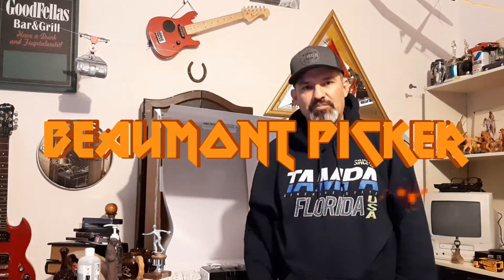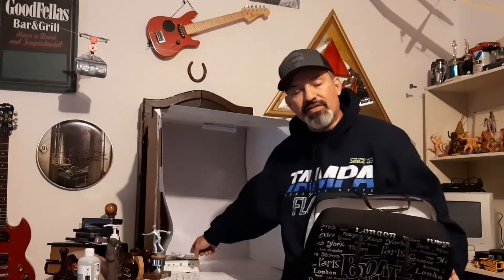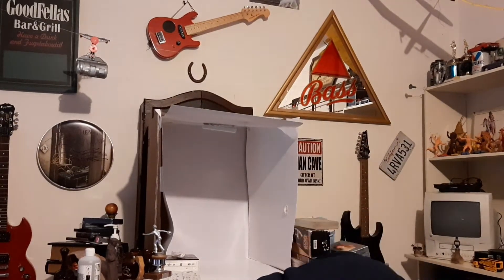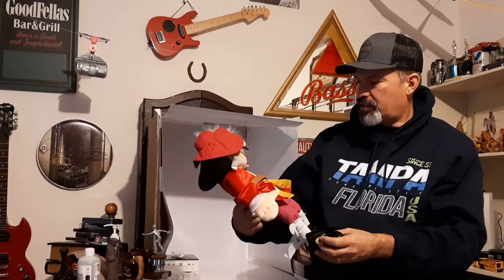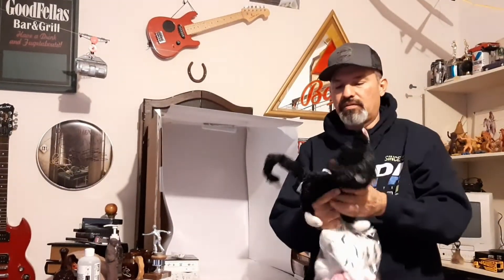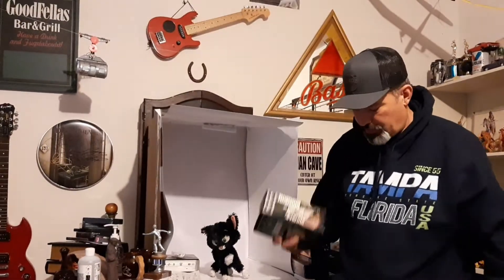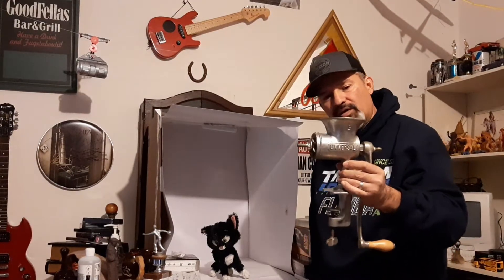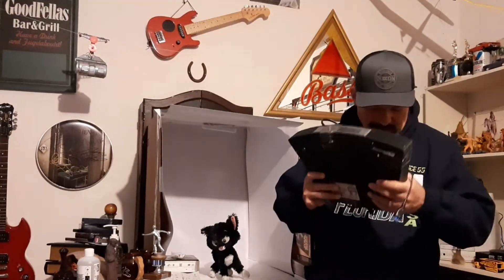Thrifting and you won't believe what we found! Episode #12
if you have any interest in my items, let me know, if you are in search of an item/items let me know and I will keep in eye out.